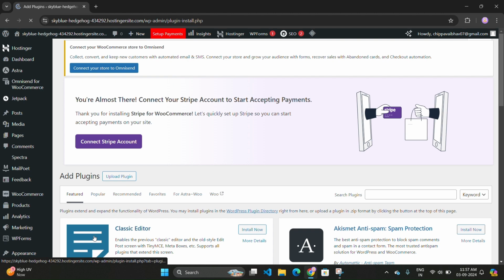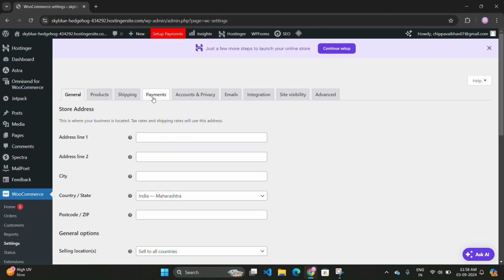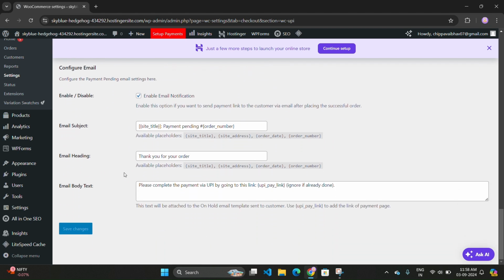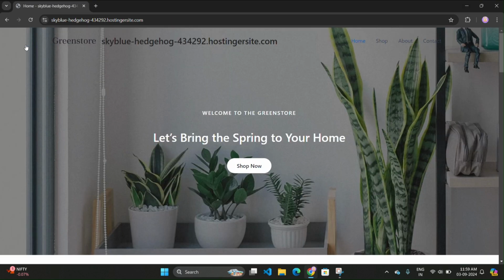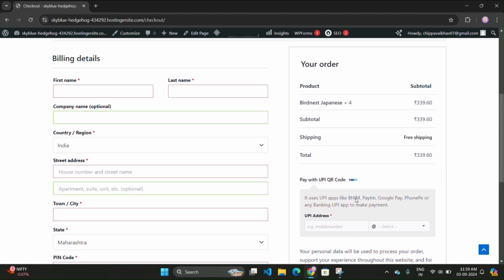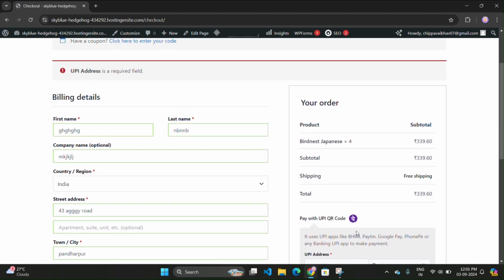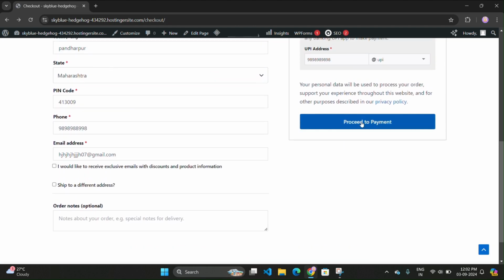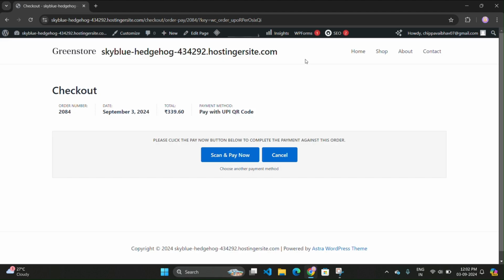how to make a upi payments in the wordpress phone pay , google pay , e.t.c in ecommerce store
in this video we have discribed all about how to do the online payments like phone pay , google pay , amazon pay paytm , e.t.c in free in our wordress or in our ecommerce website inn easy steps